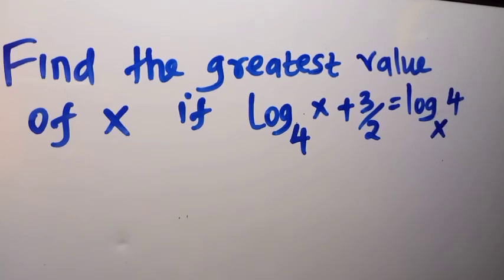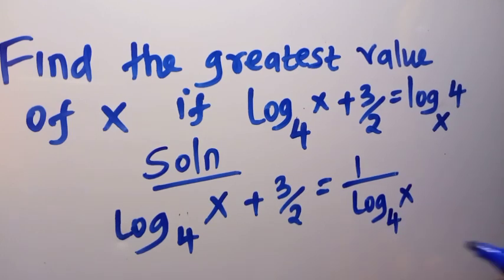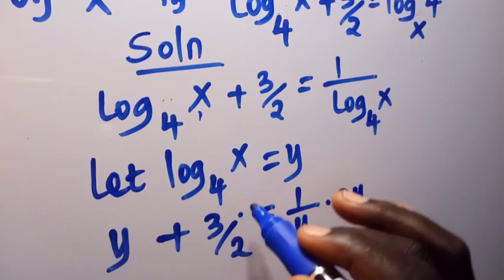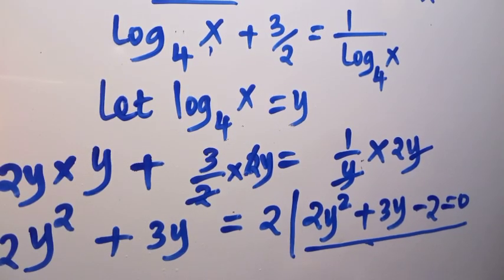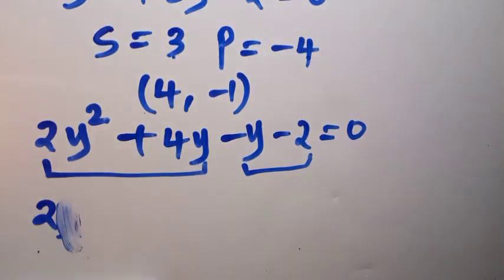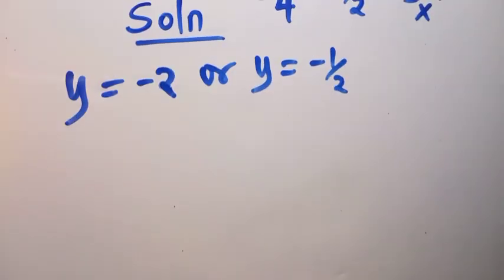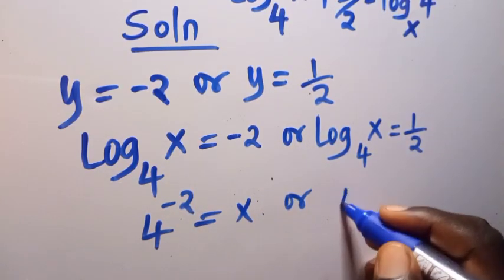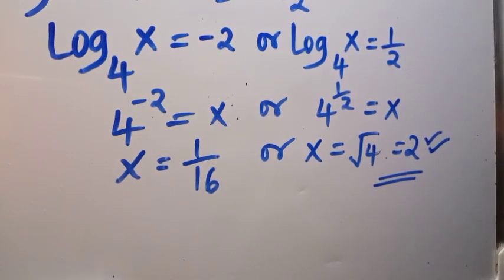Logarithms of different bases